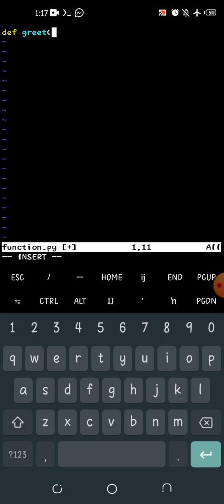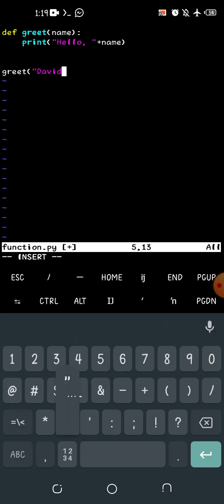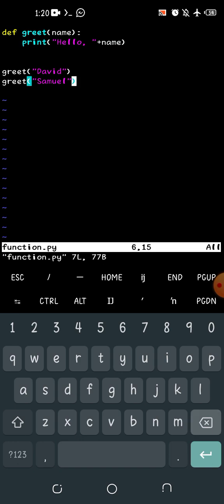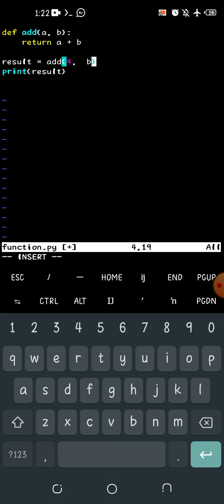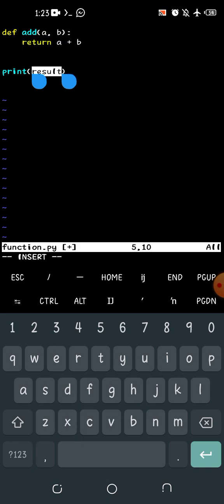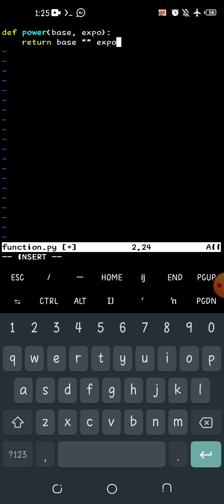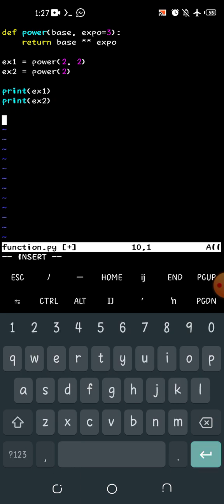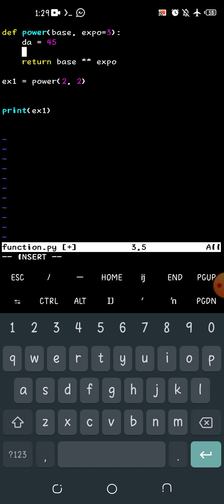18 Defining and Using Functions in Python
In this video, we'll dive into functions in Python, a fundamental concept for organizing and reusing code. Learn how to define your own functions, pass arguments, return values, and understand the scope of variables. We’ll also cover best practices for writing clear and efficient functions. Mastering functions will enhance your Python programming skills and help you write more modular and maintainable code on your mobile phone!